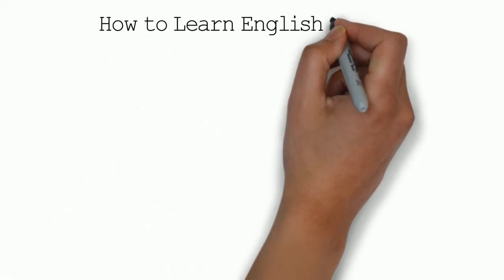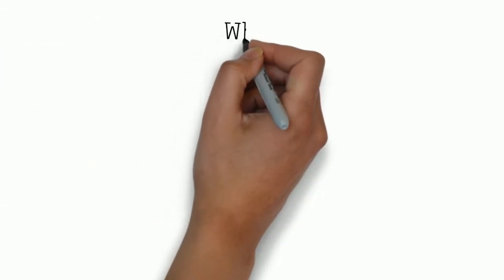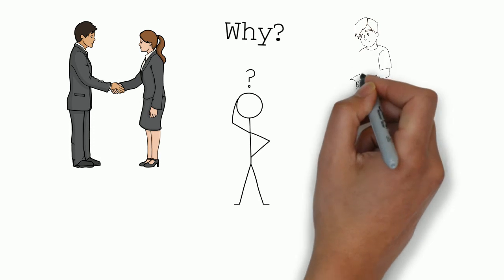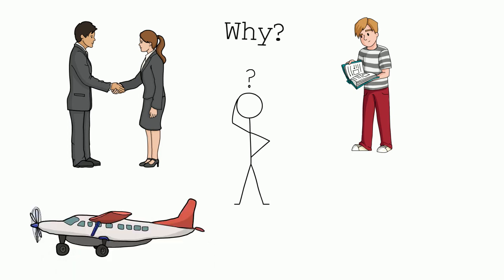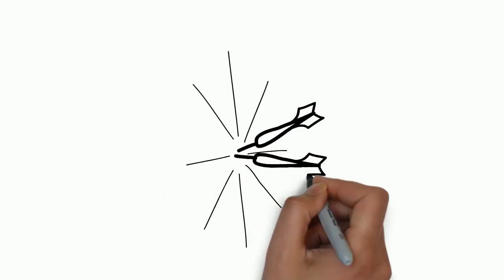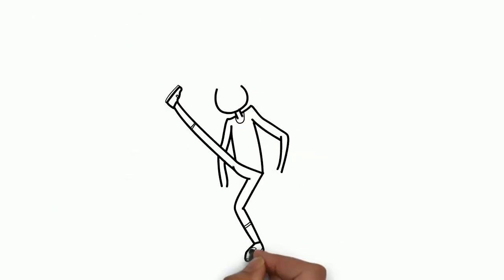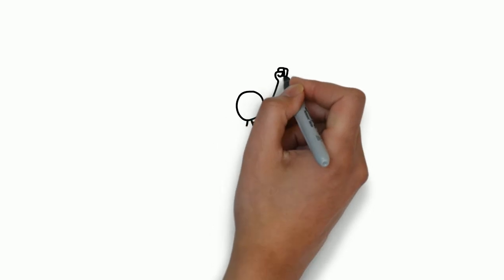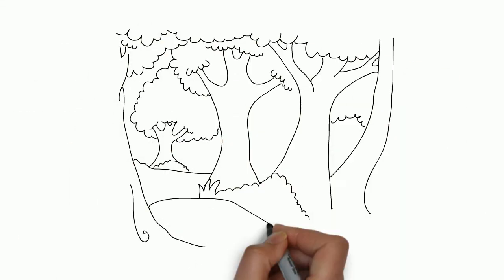Learn English faster. How to learn English quickly. How to learn English faster video.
Italki is the best way to find teachers of English. Here's $5 to help kickstart your journey. Learn English faster. How to learn English quickly video. How to learn English faster video. You can learn English quickly here! Learn English faster video.

Have you wanted to learn English for a long time? Yes, you have! This is a how to learn English quickly video. Believe in yourself for that is the place to start.

Transcript.
What's up English learners? Have you ever wanted to speed your English learning process up? Go faster... Turn on the accelerator... Let go of the breaks? Well, you have come to the right place! So the first thing you need to think about, if you want to really make your English journey faster. You need to ask: why? Why am I learning English? Why would I do this?One reason is for work. You need English to get the job you want, the lifestyle you want... to survive. That is a really important reason that can motivate you. Another reason is, maybe, is studying. You really want to study abroad in the UK, in America, wherever... and you need English in order to be able to do that. Maybe you just want to travel, see the world and English will help you communicate with anybody in the world. That is another big why (reason), which is good for your motivation and also it might be that you hope, or have already met somebody... a life partner, your romantic interest and they speak English. They might not even be from America, English could be one of their second languages. Next tip. Have clear goals! Be clear about yourself, where you are going, what you are doing. Do you need to improve your vocabulary? Make sure the goals are clear, time-related and you know what you are doing. I always have this tip because it is very important. Make lots of mistakes! Make more mistakes! You know sometimes I make mistakes in my videos and I keep the mistakes in because that is what life is about. If you want to improve, you have got to m-m-make mistakes :) it is so important. Last tip. Don't forget your weaknesses. If there is something you are not very good at. For example, speaking. Find people to speak with over skype or if your weakness is writing. Find some to write to! Work on your weaknesses. This has been Charles Wood English Teacher - Your Language Tutor Online. It has been a pleasure. Look forward to more great learn English videos.

For foreign students:
영어를 배우다
английский язык
영어
выучить английский язык быстро
영어 학습
 как выучить английский язык быстро и бесплатно
영어 네이티브
すぐに英語を学びます
 영국 영어
aprender Inglés rápidamente
영국의
Rýchlo sa učia anglicky
영국 남자
जल्दी से अंग्रेजी सीखना
فوری طور پر انگریزی سیکھنے
영어를 공부하는 방법
oppia Englanti nopeasti
Englisch lernen schnell
빨리 영어를 배우
lära sig engelska snabbt
영어 회화